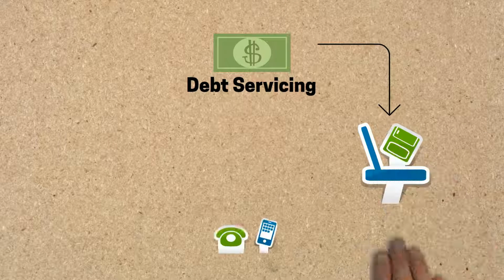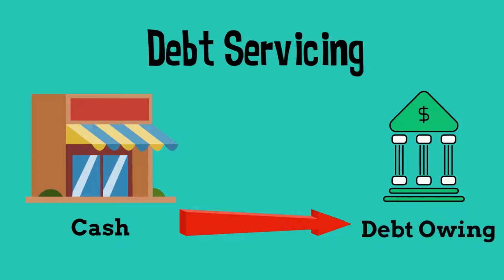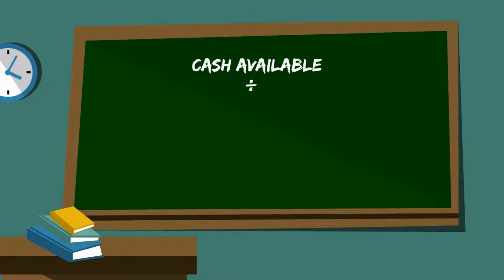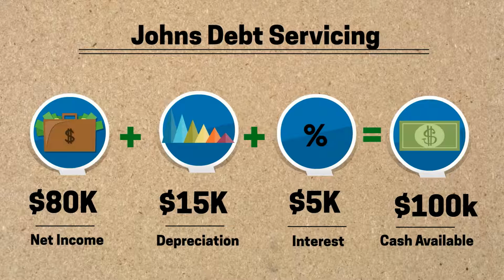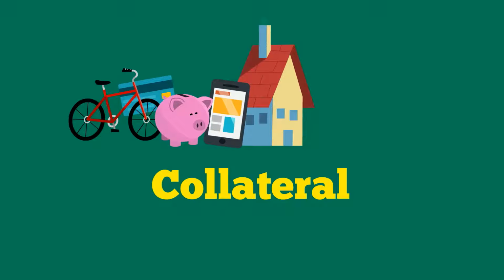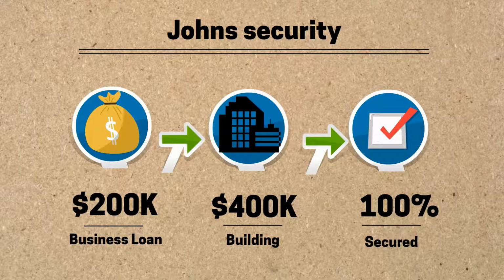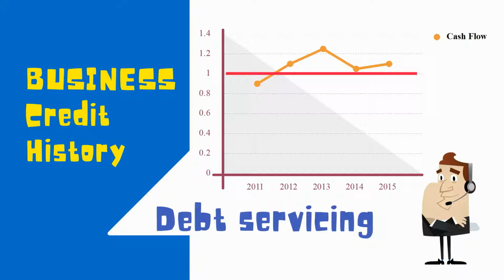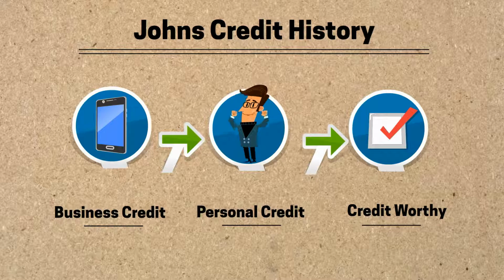What banks look for in a business loan application